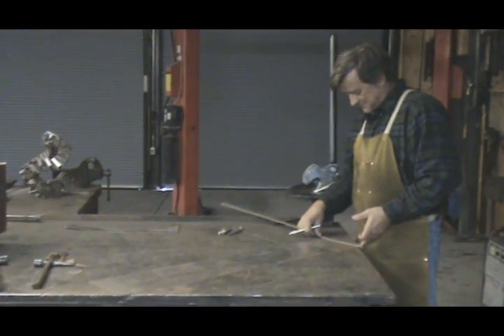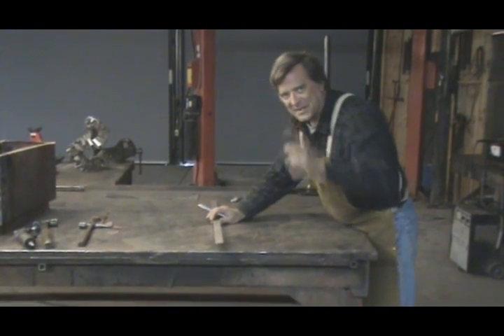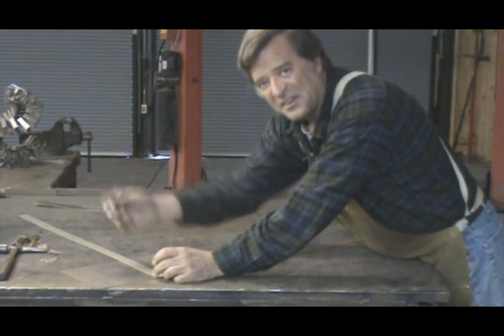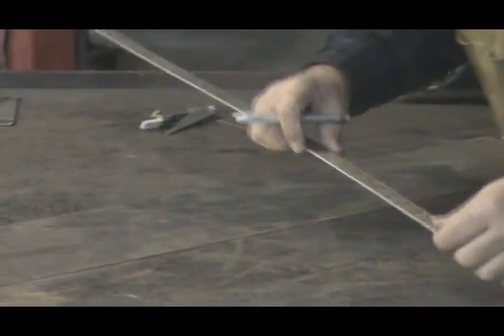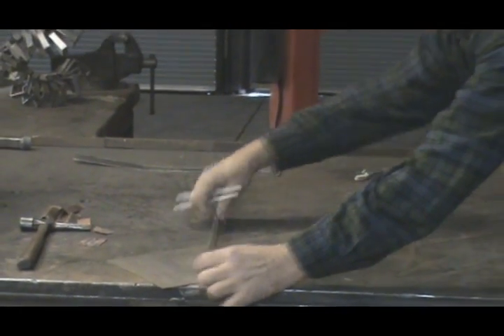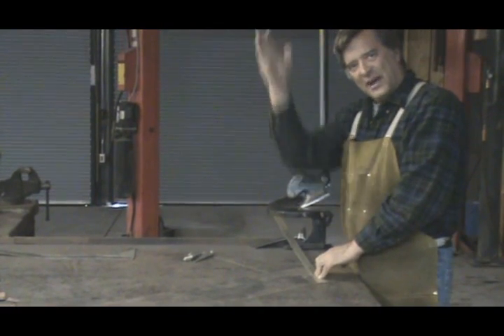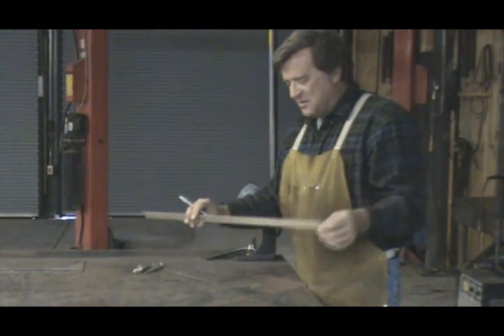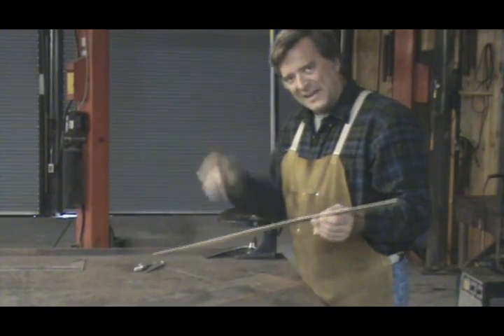Shop Math: How to Find the Center of Anything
Kevin Caron shares a quick and easy way to fnd the center of any irregular piece of sheet metal, wood, paper, etc.